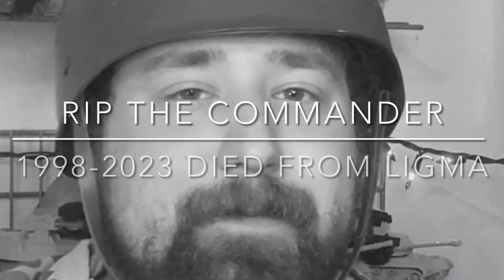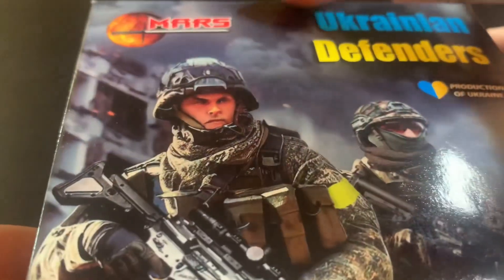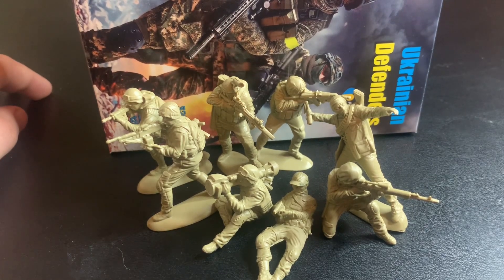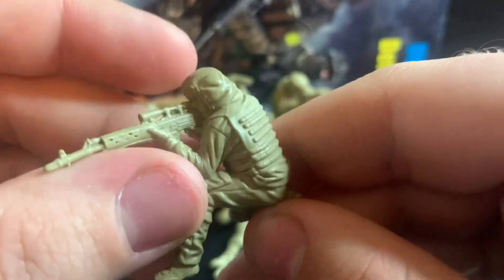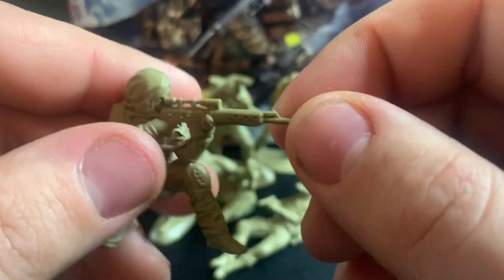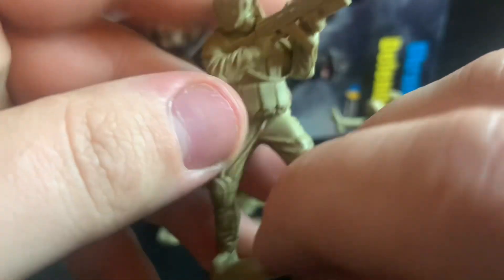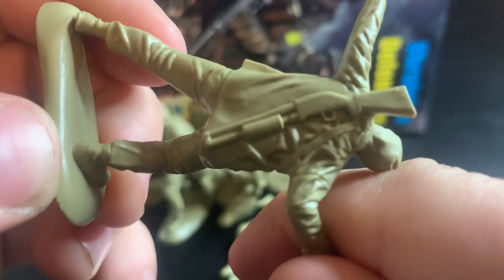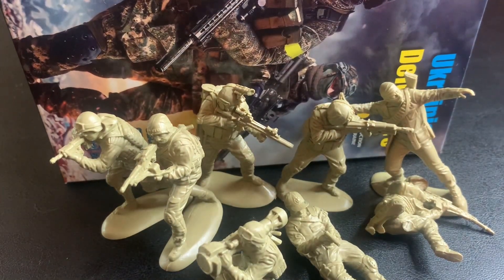Toy Army Men Review! Ukrainian Defenders from Mars! Slava Ukraini! 🇺🇦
Review of Ukrainian Defenders by Mars :)